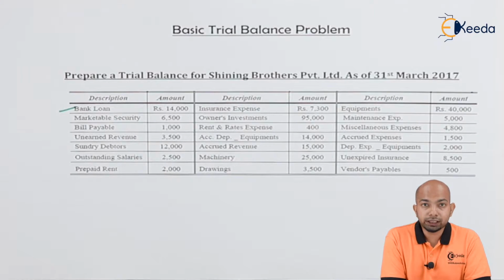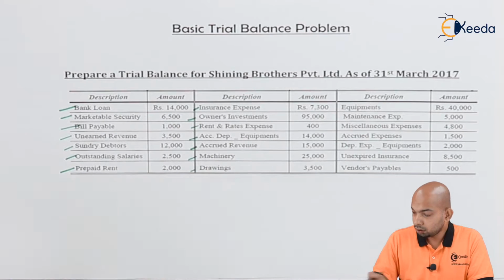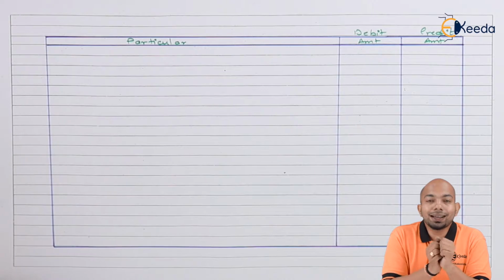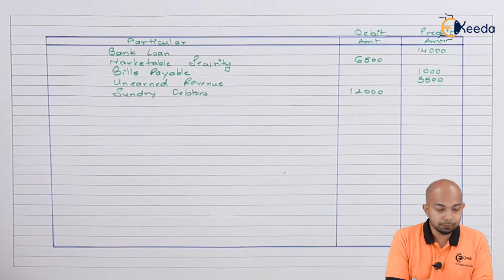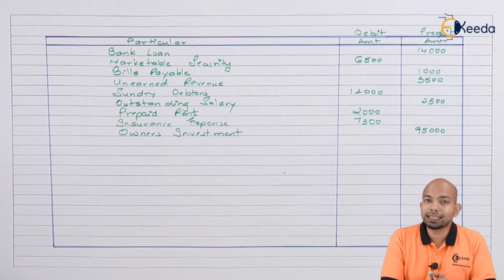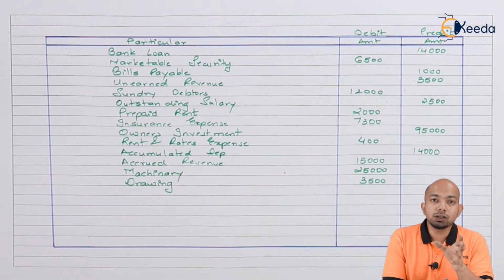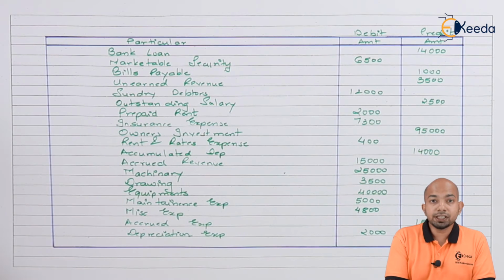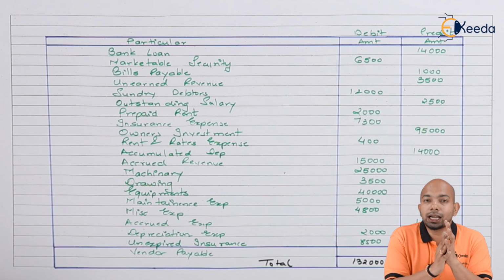Basic Trial Balance Problem - Trial balance - FYJC Book Keeping & Accountancy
Basic Trial Balance Problem Video Lecture From Trial Balance Chapter of FYJC Book Keeping & Accountancy Subject For TYBCOM Students.

Happy Learning : )